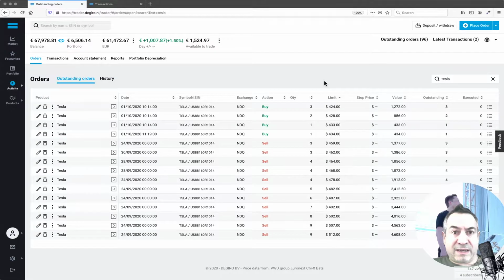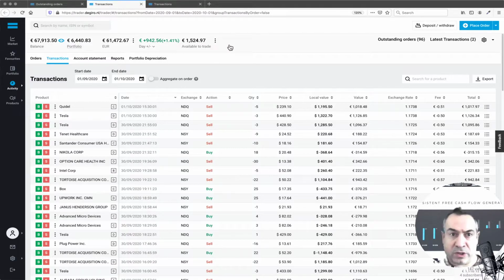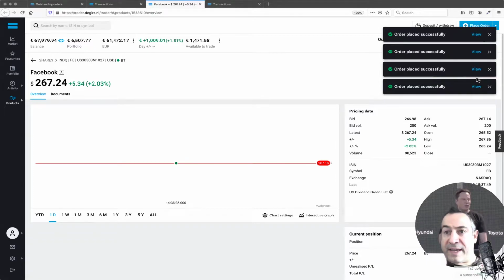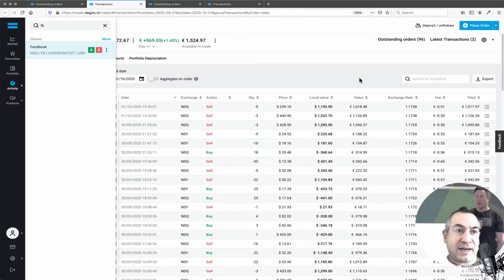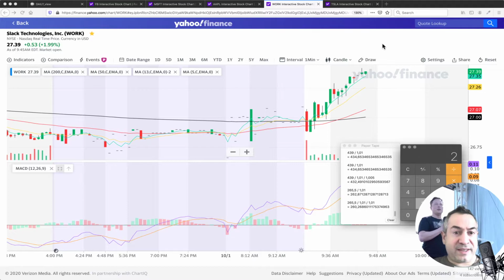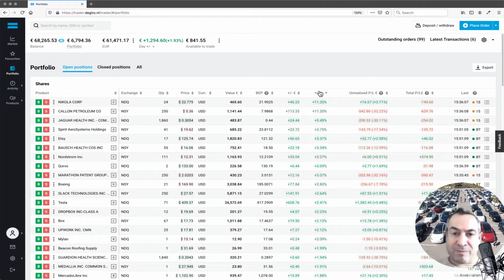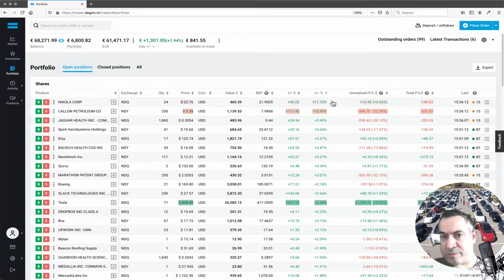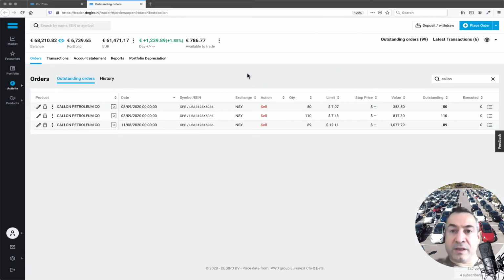SOMETHING IS ABOUT TO HAPPEN WITH TESLA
Another exciting day  with tesla  here we are uh trading with tesla  and it's been a pretty  strong uh three hours  uh so we're opening a two and a half  percent  app for tesla but so far we can see  that we're having a decline and  what i expected was that that was going  to happen so what i did is i  set a sell order although  i might be mistaken because i can see  it's still going up  and this is when you buy i just sold  just in case  and that was probably silly of me but i  can see that's turning around  we'll see so far what i'll do  show you the orders i have so uh  cell i already sold and we'll see the  transaction that went through  i'll just put tesla and filter by tesla  that way you only see tesla  we can see already look this is showing  us  the day so we're starting pretty good  it's the beginning so it's always a bit  of a hype at the beginning  and if we check up for transactions  again  sorry that's loading but pretty slow  so we sold tesla today  okay at 440  uh 90 cents okay we of three  a small amount and as you can see here  i set different levels i did the  triangle inverse triangle to buy  and a bigger triangle to sell  so how does that work basically you  wanna  buy less at a higher price and  more at the lower price so you do  a triangle like this let's say  as the price goes up okay higher price  lower price you buy more  and the inverse for selling okay  you want to sell the most here at the  bottom at the highest price so  nine at nine five twelve  nine five four seven eight five oh two  okay so um  and why do we do these increments  because there's fluctuations all the  time so at the end you have to  diversify the fluctuations and you never  know what's going to happen most likely  we won't reach here  within two or three days probably and  we may never reach there because look at  this 5 12.  so and as we are doing this we're buying  and selling  all the time so let's go back and  check how is tesla doing  starting to go down so 439 which is  almost  opening 439 that's the price we sold  for more or less so the idea would be to  buy a  434 which was one percent  low down from opening price  and 4 33 i put that one  to play with it so we'll see  as the stock moves we'll adapt this to  as we get closer we'll put the price  lower  to see if we can gain the the the shares  at a sale price let's say so we have  here  some budget that we can use  and that might be because we sold some  shares at opening because we have  like until execution execution orders  so i can see we sold kiddo tenet  something there okay we saw many i know  sorry this is yesterday so kiddell  we sold it that's that was pretty good  that means we made  five percent profit here so and that  gives us  a pretty good uh okay we sold tesla also  so normally we should have two thousand  four hundred we always  have one thousand five hundred strange  probably sometimes it doesn't update  directly  it takes a little bit of time so we'll  see how it goes  another thing i wanted to do was to buy  a  facebook today why am i buying facebook  oh my god look at that it's  skyrocketing already but  the reason being is that it's in a  turning point  in the monthly the way i normally do it  i check the macd in the monthly basis  and i can see it has been turning  turning turning and today is crossing  so for me that's a buy moment  and potential wise if we check the  previous  or the last high point  he had we had  we have a possibility  from today's price to go oops i wanted  to click  not just drag sorry about that again  oh my god i'm so clumsy so i'll do  the other way around let's see that  looks like it's higher  303 from today which is  more or less it's already higher up  that's an 11  uh potential i don't i'm not saying  we're gonna reach there  we only need five percent so that's  that's our target if we manage to make  five percent  we're good so let's buy uh  facebook and we'll buy 10 for example so  we'll do  fb come on and  we want to buy let's check at what price  so i go back to the five day and then i  change  into the minute i want to see precisely  what level we are right now and it might  be  too late to buy we have to wait until it  falls  hopefully it won't go too high up but  look at this  this hype the difference it's so  high i mean it got red which means that  it's starting to turn around  but we could already set some um  different levels of uh of  pricing increments okay so  let's imagine that we go down all the  way to  uh this level 265  12 okay we could do  probably a little bit higher 265  30 or 50 okay  265 and we'll do one at that price  we buy one at 265.50  we could actually do two directly we buy  two  and i'm gonna write that down 265 50.  then we want one percentage  lower so the next one we're gonna buy  three at 260  287 okay let's make it very accurate  no we don't need to we can round it up  so then we would buy  three at 262  87 that's 263. i put zero two  like that it's a day ...